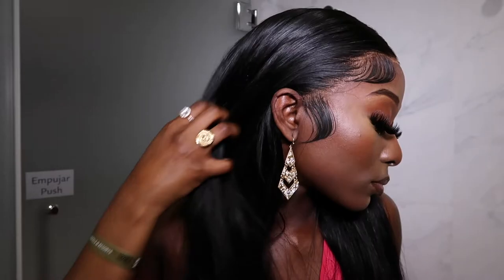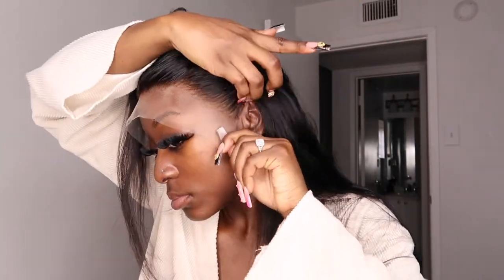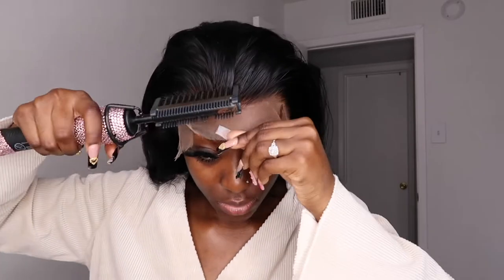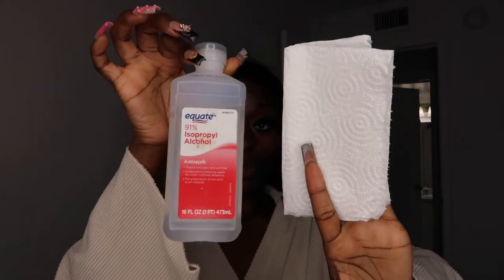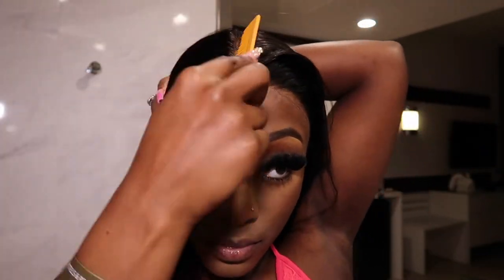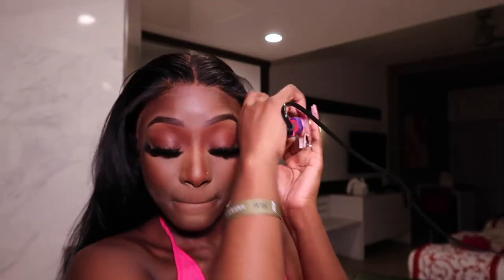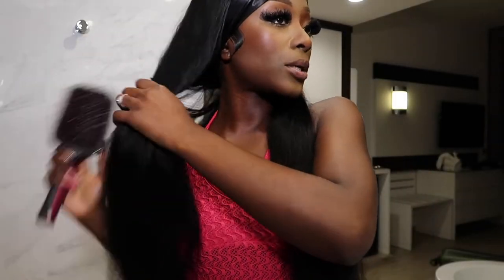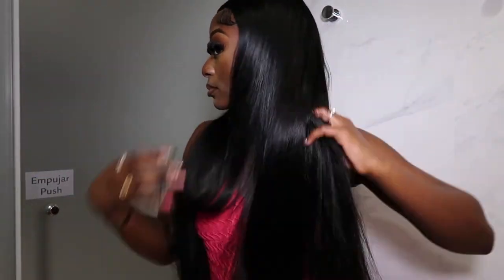My New Favorite Silky Hair 😍 Buss Down Middle Straight Wig Install | Asteria Hair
Hair Info: 22inch straight HD 13*4 lace front wig 180%density

✨Win Free Wig In Facebook Group！